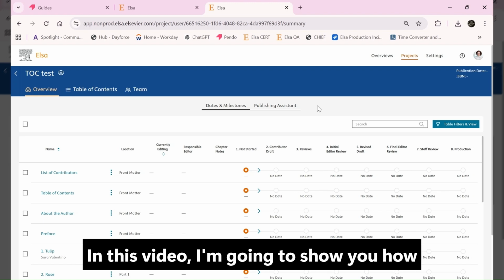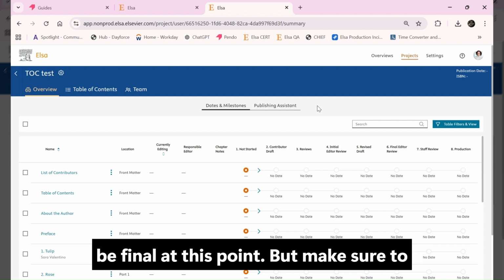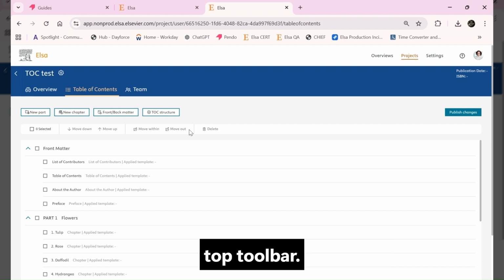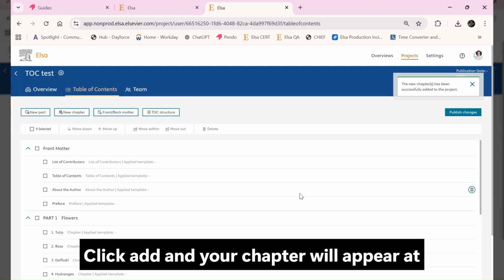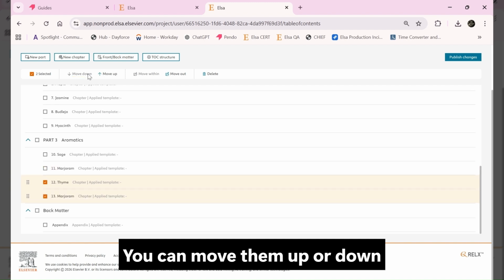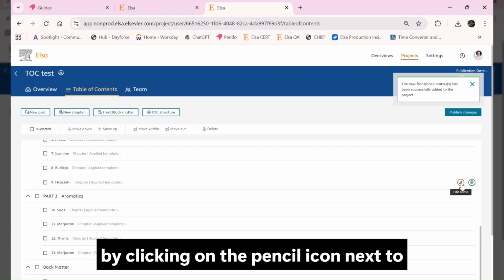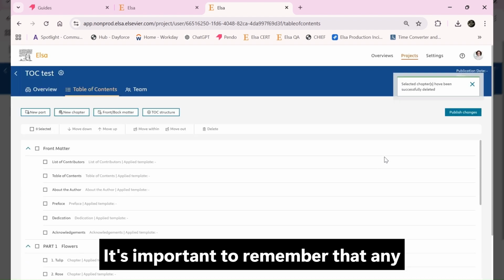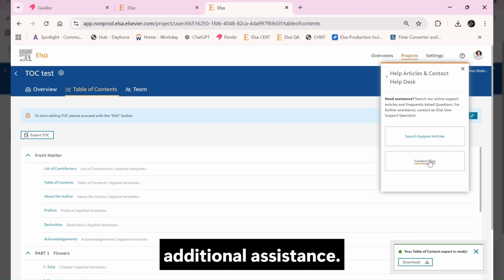How to edit the TOC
This video provides an overview of how Elsevier authors and editors can edit their book’s Table of Contents directly in Elsa.